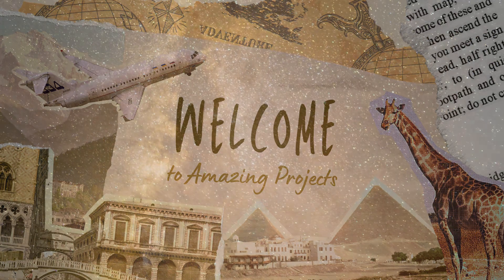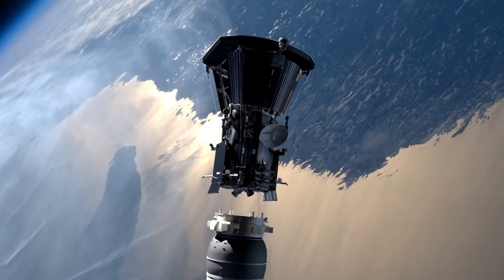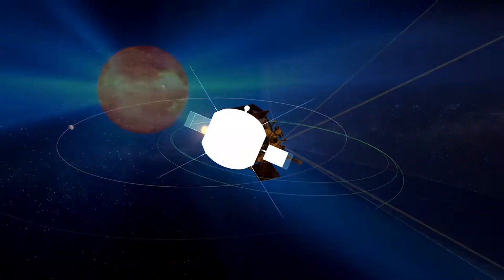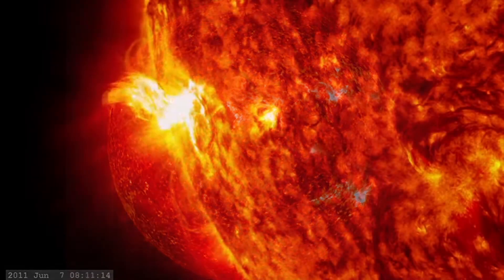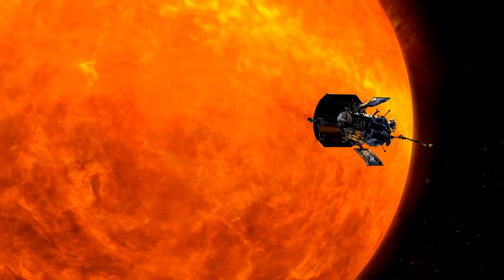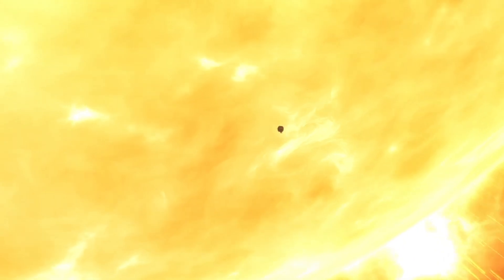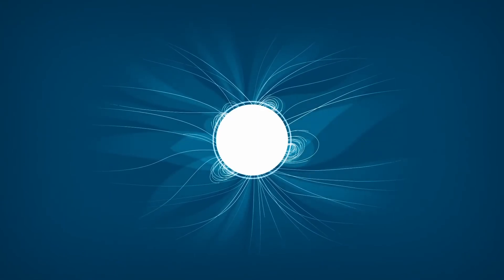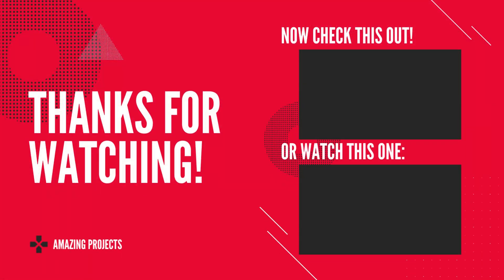Falling into the Sun || The Breathtaking Journey of the Parker Solar Probe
Welcome to Amazing Projects! Today, we are embarking on an extraordinary journey to explore the wonders of our nearest star, the Sun, with the Parker Solar Probe. Join us as we delve into the captivating history, cutting-edge technology, and groundbreaking objectives of this remarkable spacecraft.
The Parker Solar Probe, aptly named after renowned solar astrophysicist Dr. Eugene Parker, was launched by NASA in August 2018. It represents a significant milestone in solar exploration, as it ventures closer to the Sun than any spacecraft before it.
One of the key innovations that allows the Parker Solar Probe to withstand the scorching temperatures near the Sun is its state-of-the-art heat shield. Made of a carbon composite material, this shield is designed to protect the spacecraft's instruments from temperatures exceeding 1300 degrees Celsius.
The Parker Solar Probe's primary objective is to unlock the secrets of the Sun and deepen our understanding of solar physics. Through a series of daring close approaches, it will venture within just a few million kilometers of the Sun's surface, enabling us to study its outer atmosphere, known as the corona, and its powerful solar winds.